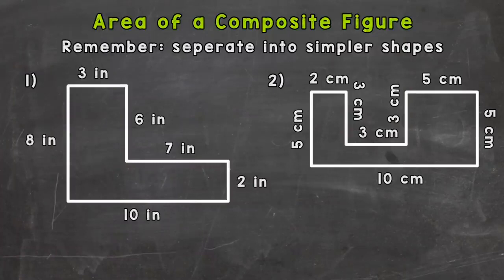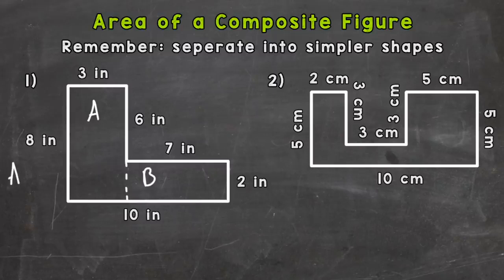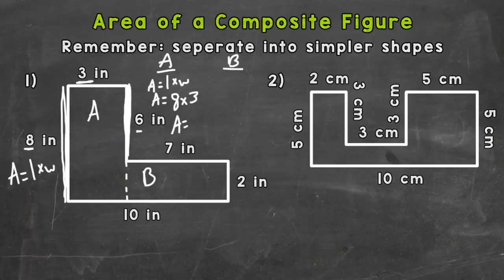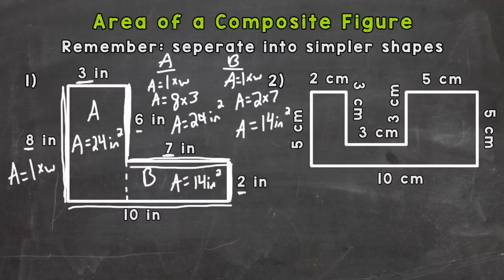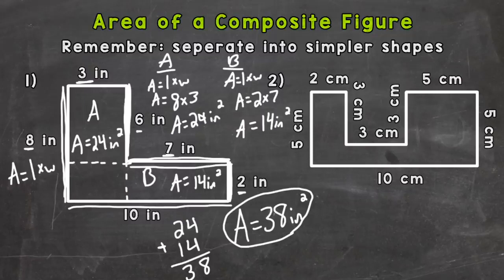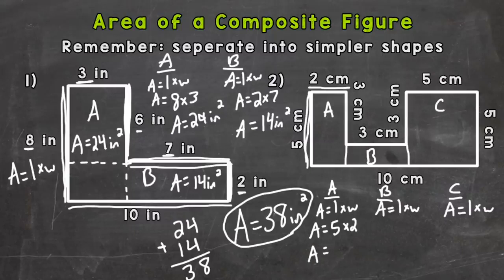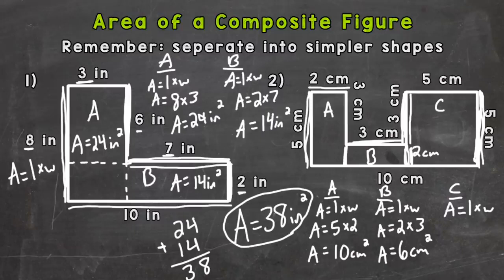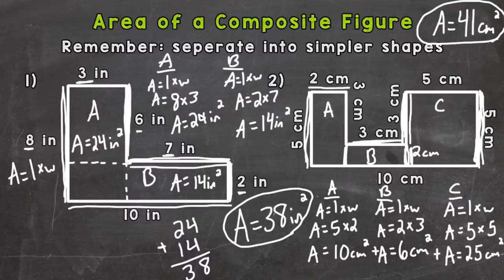Finding the Area of a Composite Figure ,Composite Rectangles(MATH CLINIC ARCHIVES : GRADE 6)